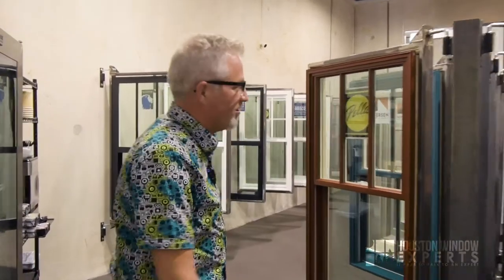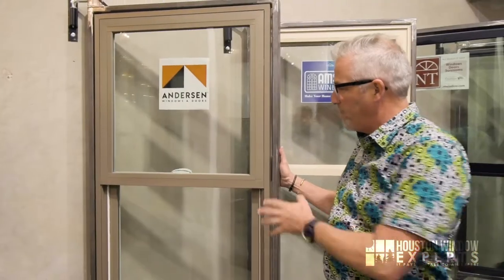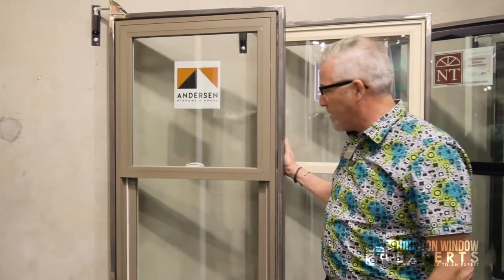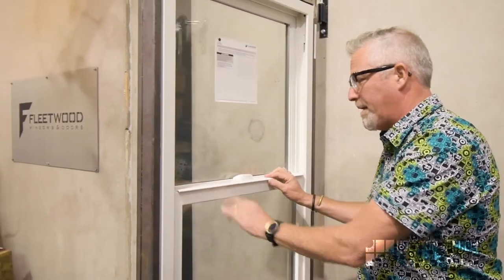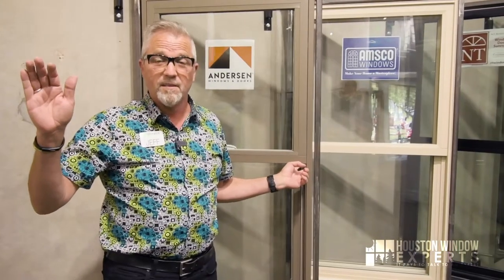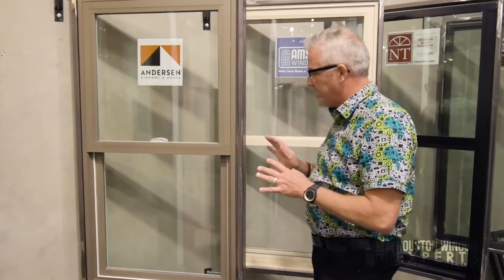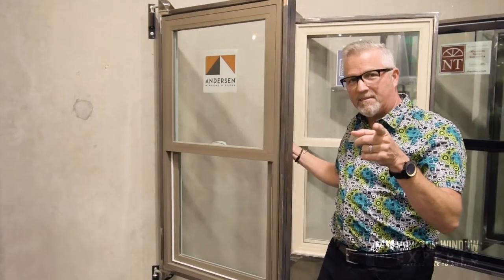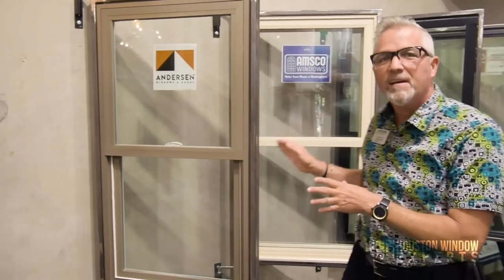Andersen Windows Fibrex Composite In-Depth Review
In business since 1903 very few companies in America can boast of the heritage and history that Andersen brings to the table. In this video, Jeff shares his opinions on the 100 Series by Andersen with its unique, proprietary,  Fibrex® construction.

While we have made every attempt to ensure that the information contained in this video has been obtained from reliable sources, Houston Window Experts (HWE) is not responsible for any errors or omissions, or for the results obtained from the use of this information. The views expressed in this video are the opinions of Jeff Ludy and HWE and in no event will the same be liable for any decision made or action taken in reliance on the information provided in this video for any consequential, special, or similar damages.